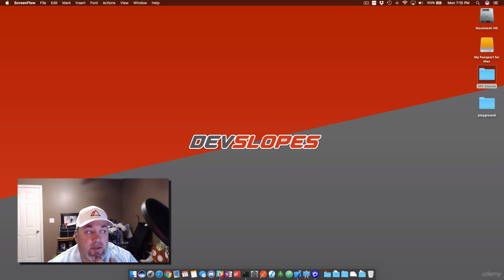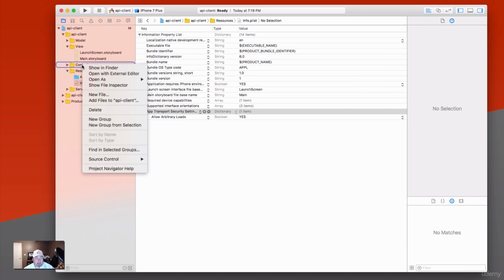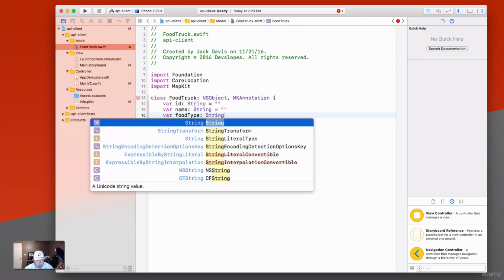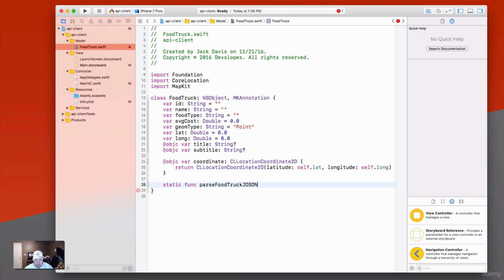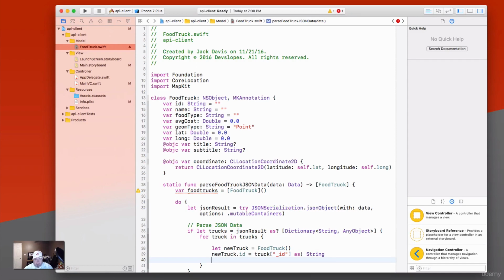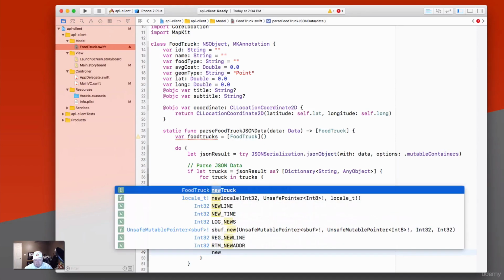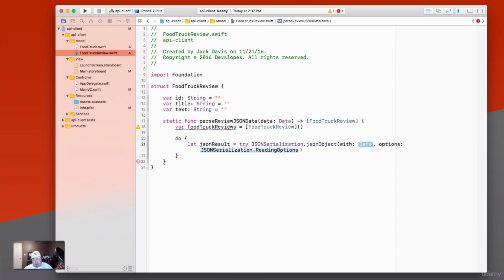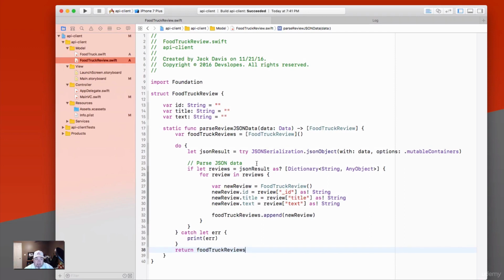043 data models